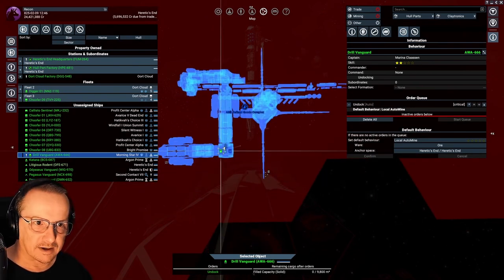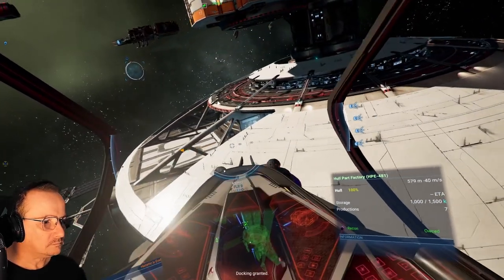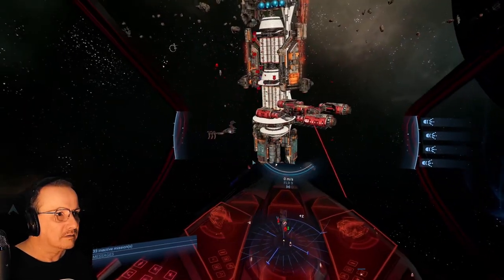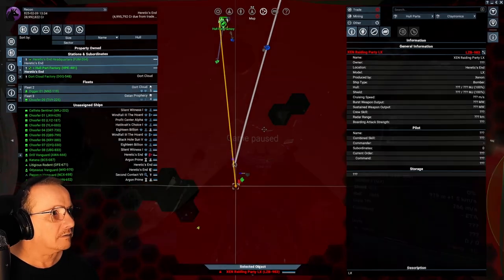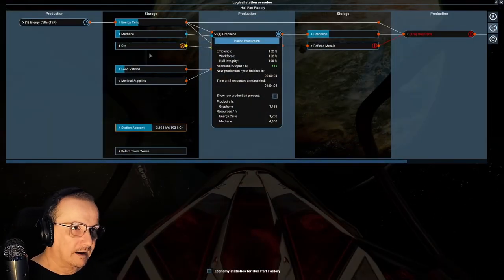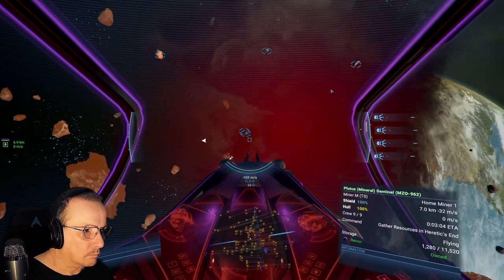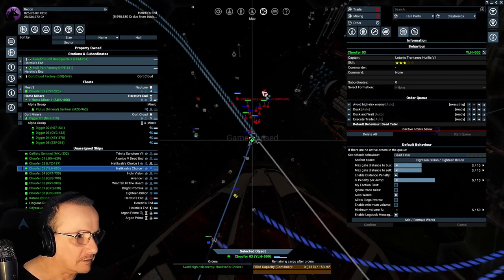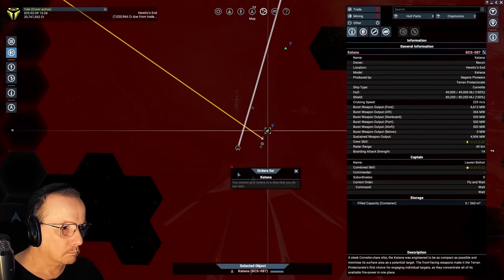X4 Foundations: VRO 22 - Hull Part Factory